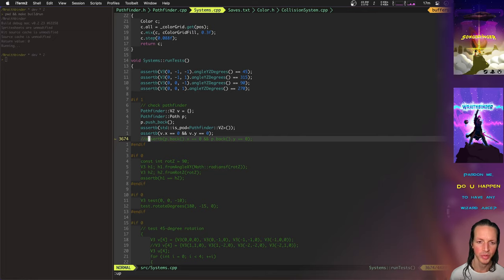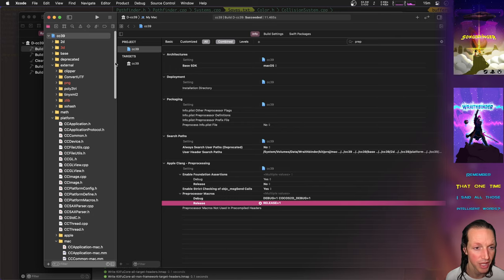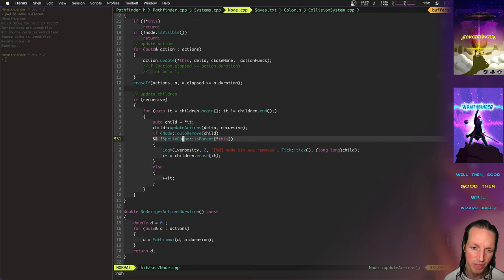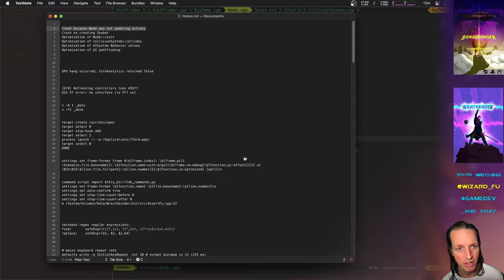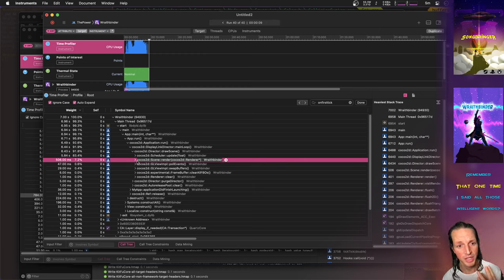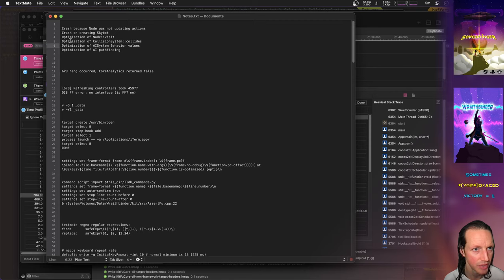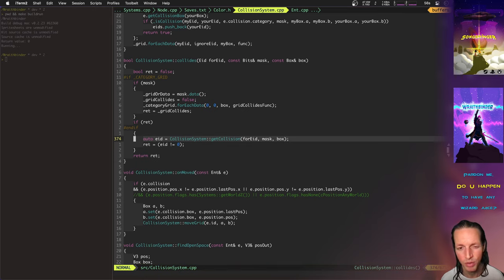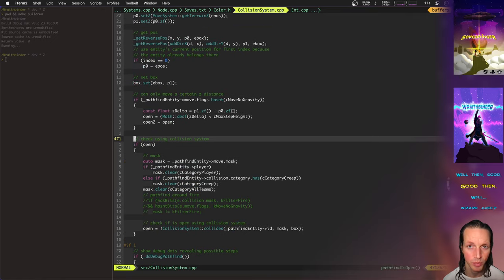Optimize and Fix Stuff - Wraithbinder Dev Ep165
Developing the multiplayer Songbringer spinoff game Wraithbinder. Today:
optimizing and fixing stuff.